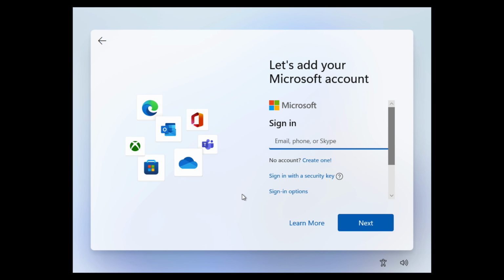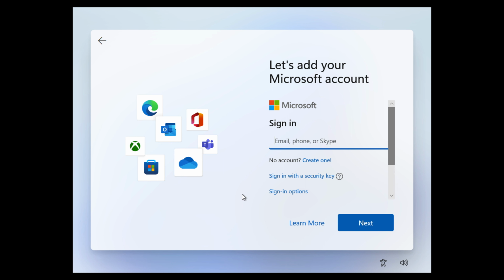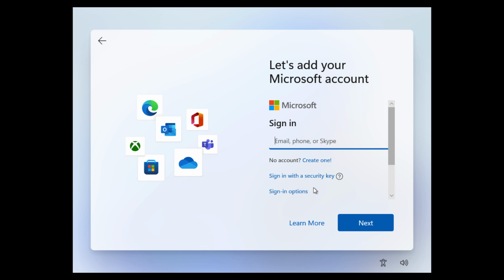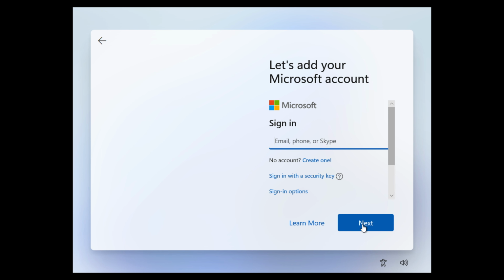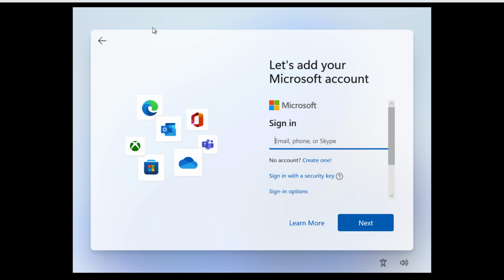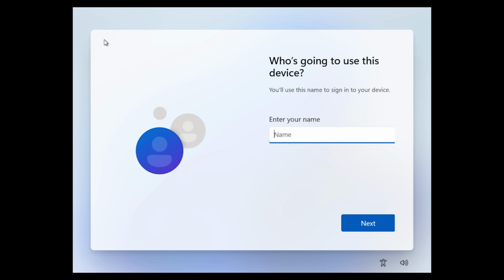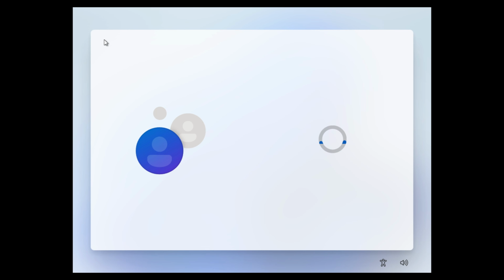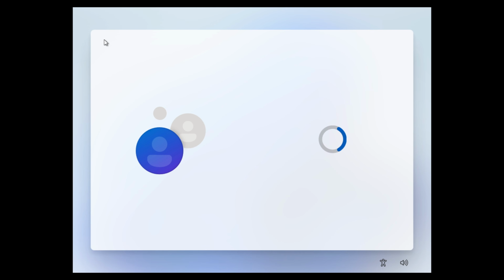How to Setup Windows 11 Without Signing into Microsoft Account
How to sign into and setup Windows 11 without a Microsoft account! This usually only applies to Home Edition. Very easy workaround!